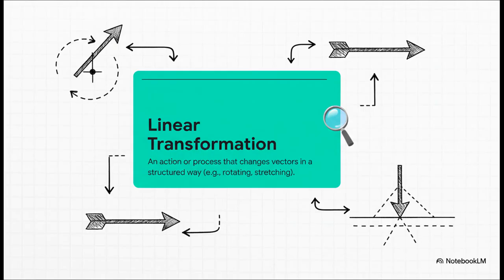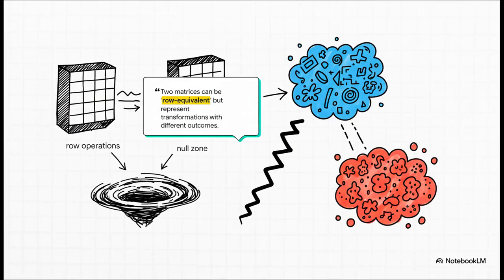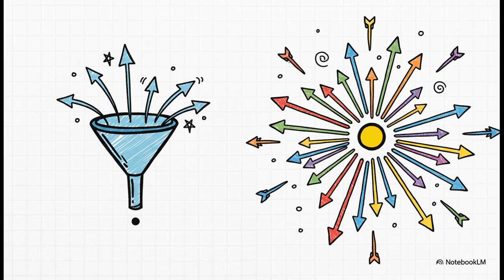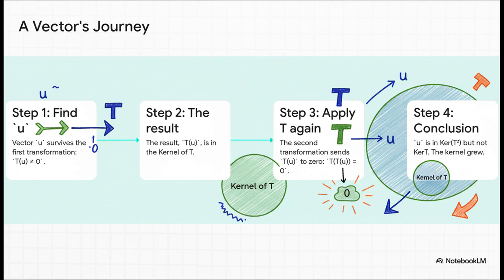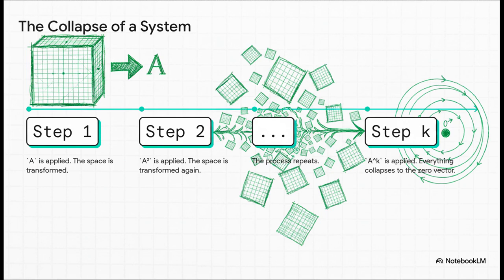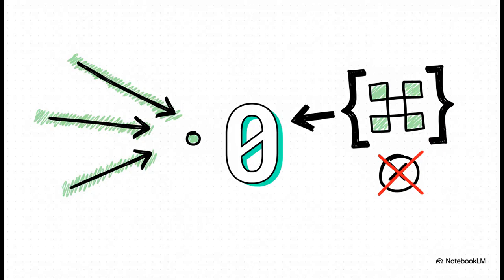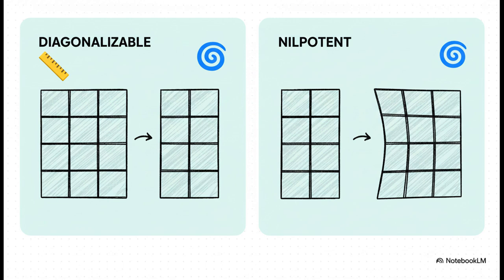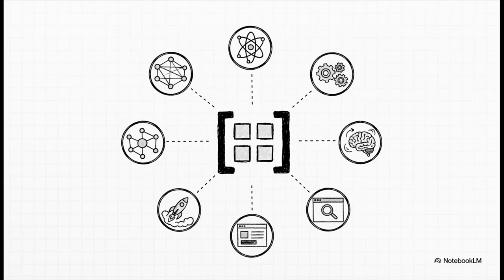Unlocking the Code